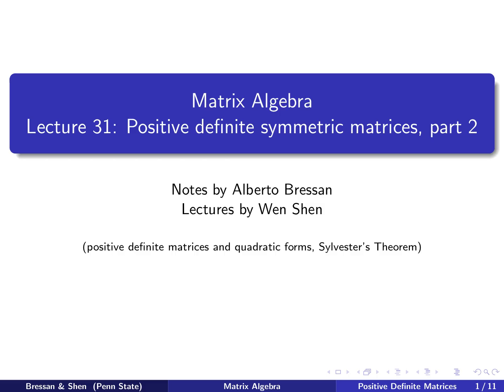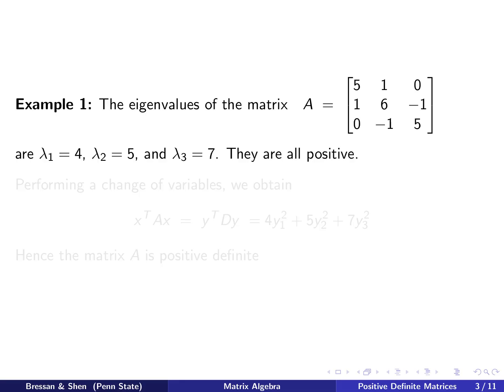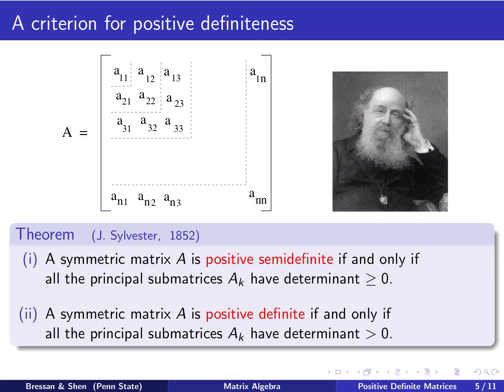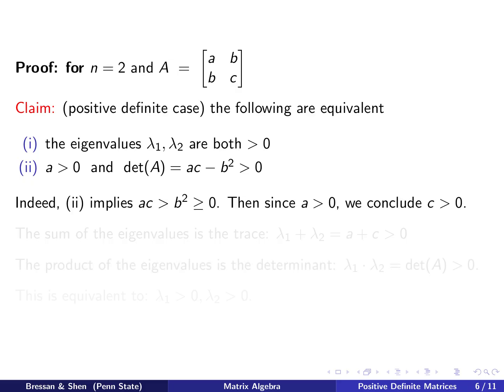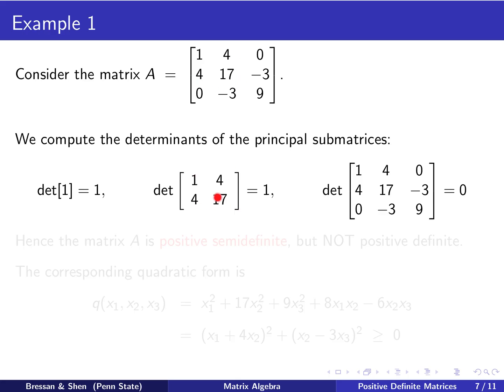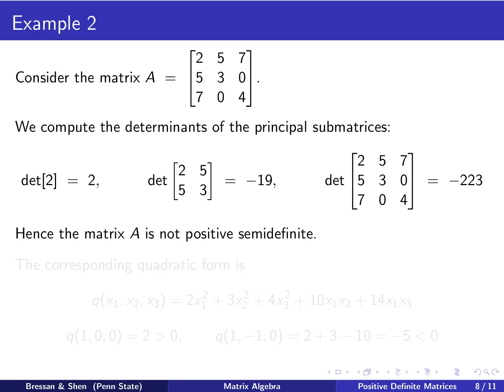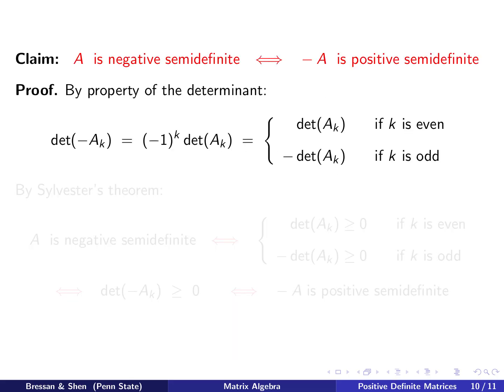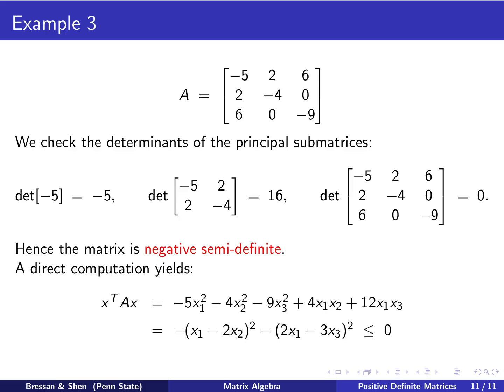Matrix Algebra Lecture 31 Part 2: Positive Definite Matrices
Positive definite matrices and quadratic forms, Sylvester’s theorem